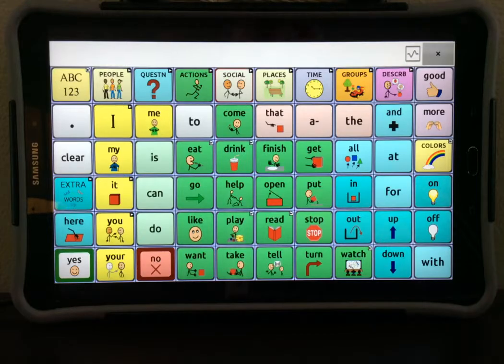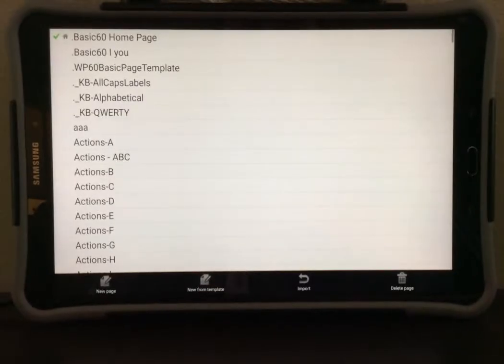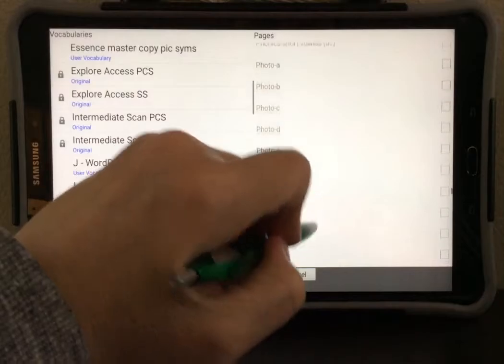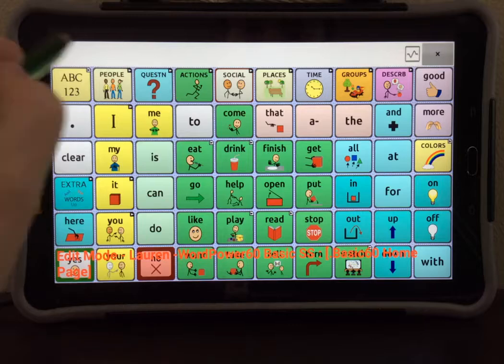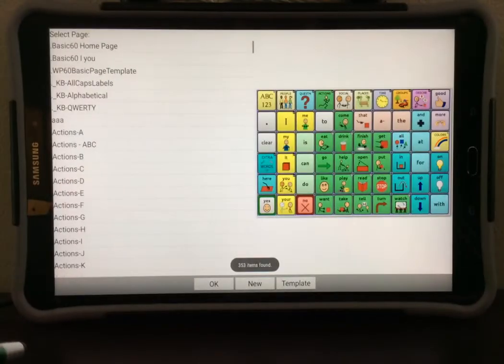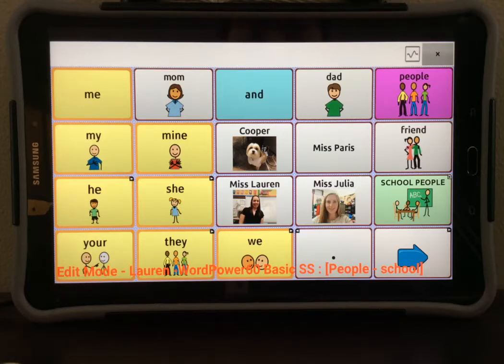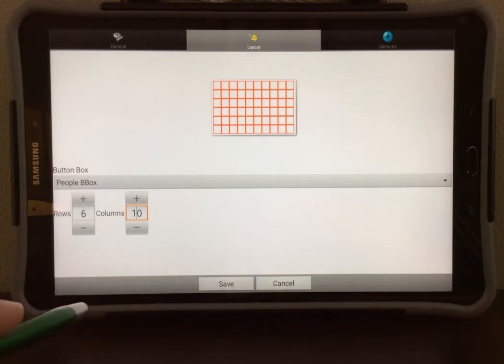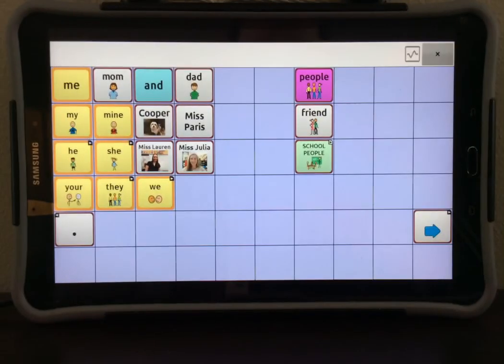Nova Chat - Importing a Page from Another User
This video will show you how to import a page (or pages) from another vocabulary file within the same Nova Chat device.